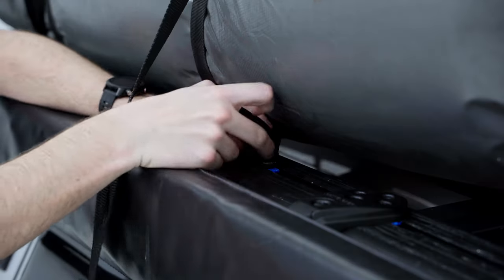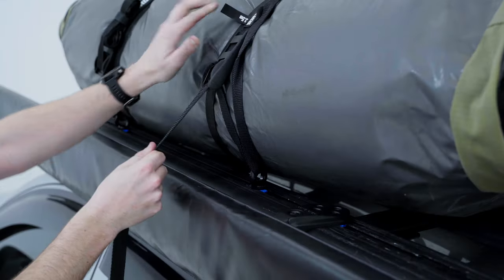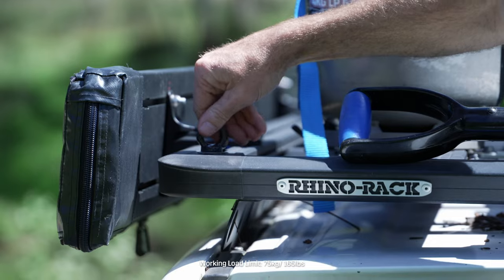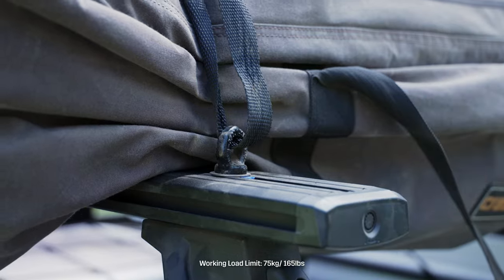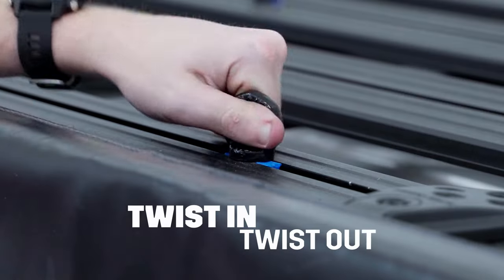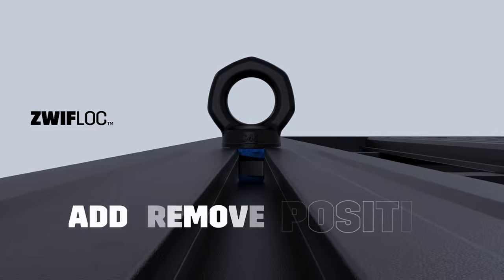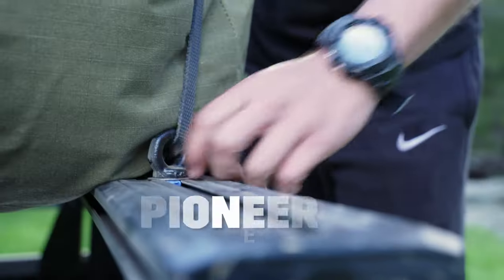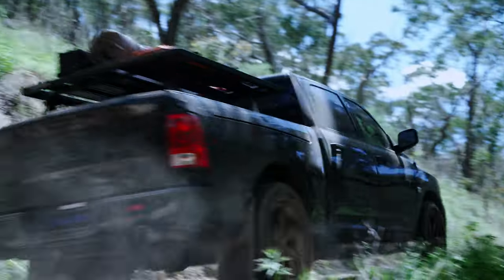Rhino-Rack | Pioneer Eye Bolts with Zwifloc™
The Eye Bolts with Zwifloc™ (4) is designed to provide versatile tie down points for your Pioneer platform, Reconn-Deck or Vortex cross bars. The kit includes 4 Eye Bolts, each with the patented Zwifloc™ channel nut, which allows quick and easy installation anywhere without moving other accessories.

• Simply twist in and twist out
• The patented Zwifloc™ channel nut gives you the flexibility to add, remove or reposition the eye bolts anywhere on a PIONEER platform or Reconn-Deck system.
• Personalise your accessory layout. No need to slide the eye bolts into position or move other accessories around - simply place them wherever you need them to be.
• Extra hardware is included to extend their use to Vortex cross bars
• Kit includes 4 x Eye Bolts with Zwifloc™ drop-in channel nuts and extra hardware
• For Heavy Duty bars refer to eye bolt kit REB